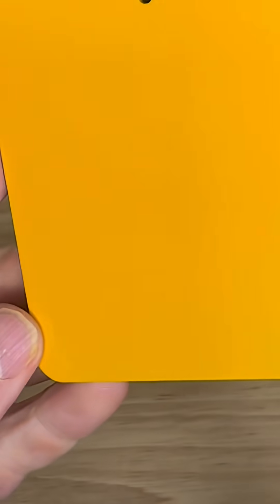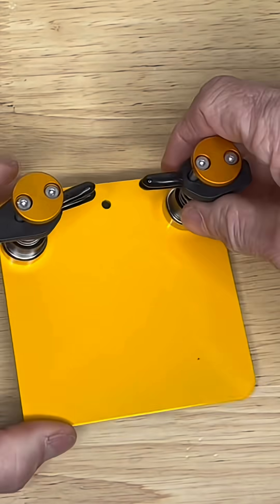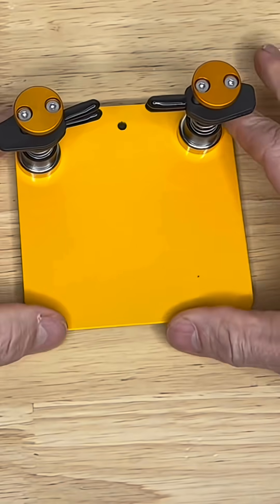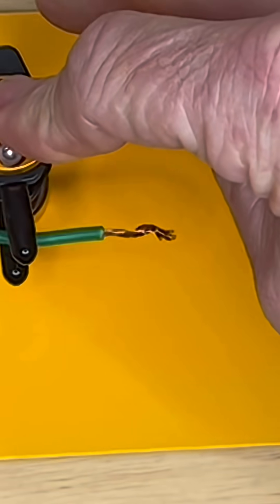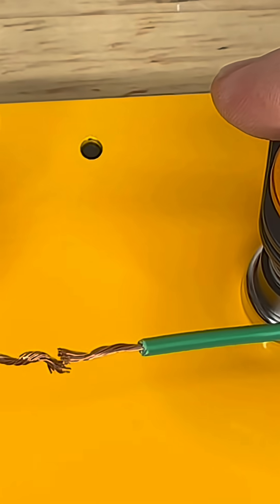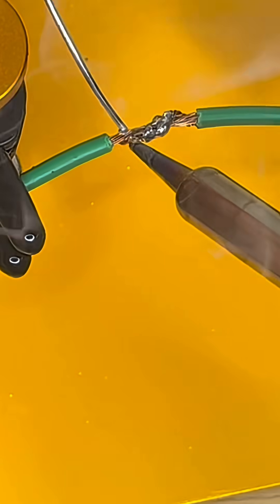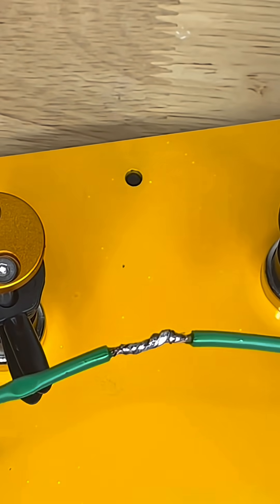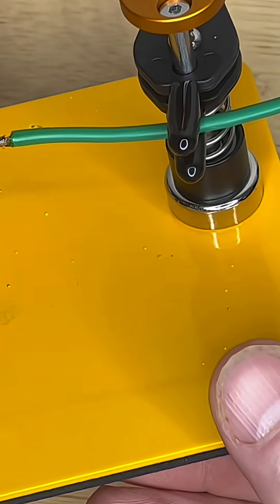DIY Soldering Fixture With Magnetic Base + Clamp Arms | Hands-Free Soldering Made Easy!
Magnetic Helping Hands Clamp Metal, Adjustable Third Hand Soldering Holder Stand For Small Electronics, Hobby DIY, Craft, PCB Repair, Precise Work, Exclusive Dual-Head Ultra-Grip

As an influencer I can earn from qualifying products. Here's the link to order:

𝗨𝗻𝗶𝗾𝘂𝗲 𝗗𝘂𝗮𝗹-𝗖𝗹𝗮𝗺𝗽 𝗳𝗼𝗿 𝗙𝗮𝘀𝘁𝗲𝗿 𝗦𝗼𝗹𝗱𝗲𝗿𝗶𝗻𝗴: Hold your PCB board in one clamp and your wire in the other—at the same time! Featuring a quick-release mechanism, a simple press is all it takes to effortlessly attach or remove your components for a faster, smoother workflow
𝗡𝗼 𝗠𝗼𝗿𝗲 𝗗𝗿𝗼𝗼𝗽𝗶𝗻𝗴 𝗼𝗿 𝗦𝗮𝗴𝗴𝗶𝗻𝗴: Forget the constant frustration of readjusting. Our robotic arms use a secure screw design to hold their position without moving or rebounding at all. Lock them in, and they stay put, letting you work with confidence and precision
𝗡𝗼 𝗠𝗼𝗿𝗲 𝗪𝗼𝗯𝗯𝗹𝗶𝗻𝗴 𝗼𝗿 𝗦𝗹𝗶𝗽𝗽𝗶𝗻𝗴: Tired of chasing a sliding base? Our heavy-duty 3.94 x 3.94 inches iron base, paired with a non-slip pad, provides rock-solid stability on any surface. Focus on your precise work, not on a tool that won't stay put
𝗣𝗿𝗼𝘁𝗲𝗰𝘁 𝗬𝗼𝘂𝗿 𝗣𝗿𝗲𝗰𝗶𝗼𝘂𝘀 𝗖𝗼𝗺𝗽𝗼𝗻𝗲𝗻𝘁𝘀: Stop damaging your projects with harsh metal clips. The soft, rubber-coated jaws on our clamps provide a firm, secure grip without scratching, denting, or leaving marks on delicate circuit boards, wires, or jewelry
𝗪𝗼𝗿𝗸 𝗙𝗮𝘀𝘁𝗲𝗿 & 𝗦𝗮𝗳𝗲𝗿 - Your Reliable "Third Hand": Designed to rotate, allowing for easy adjustment of the clamping position. Free up both of your hands for more efficient, accurate soldering. This tool provides a steady hold on your workpiece, dramatically boosting your speed and preventing accidental slips and burns
𝗖𝗼𝗺𝗽𝗮𝗰𝘁 & 𝗣𝗼𝗿𝘁𝗮𝗯𝗹𝗲 𝗳𝗼𝗿 𝗔𝗻𝘆 𝗪𝗼𝗿𝗸𝘀𝗽𝗮𝗰𝗲: Don't let bulky tools clutter your bench. Its lightweight design and small footprint make it the perfect helper for off-site repairs (cars, electronics) or a crowded workbench. Easily pack it in your toolkit and take it anywhere
𝗘𝘀𝘀𝗲𝗻𝘁𝗶𝗮𝗹 𝗳𝗼𝗿 𝗛𝗼𝗯𝗯𝘆𝗶𝘀𝘁𝘀 & 𝗣𝗿𝗼𝘀 𝗔𝗹𝗶𝗸𝗲: With a straightforward, no-fuss design, you can use it right out of the box. This is an indispensable upgrade for anyone involved in electronics, DIY projects, model building, jewelry making, or any detailed repair work#ad